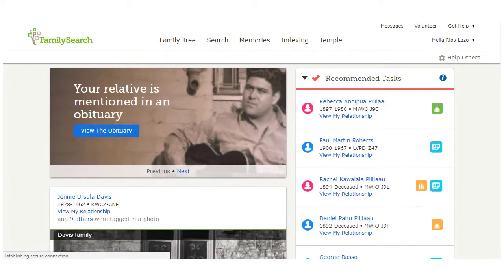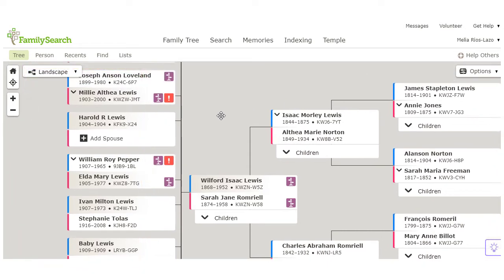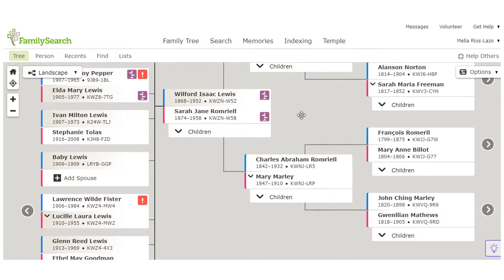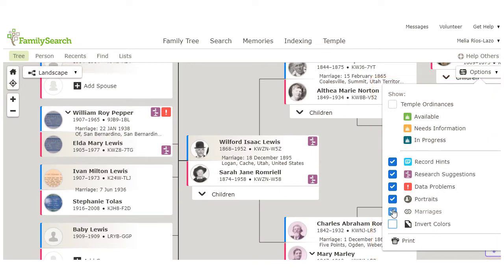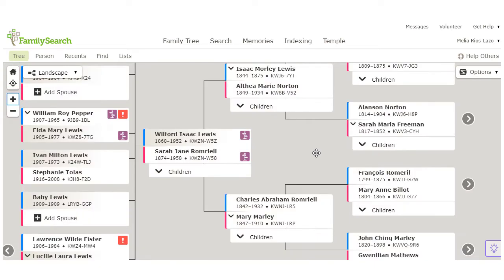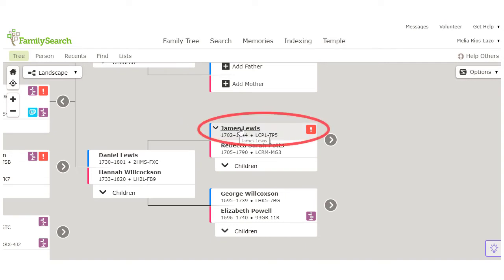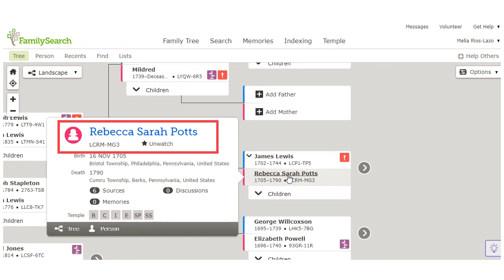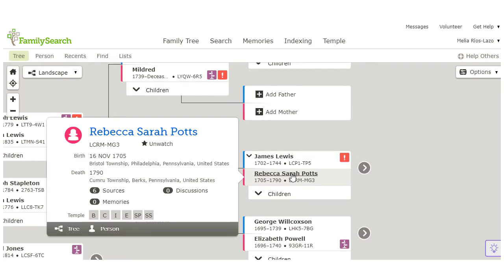How to use FamilySearch Family Tree Overview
Module 1 Unit 3 Family Tree Overview